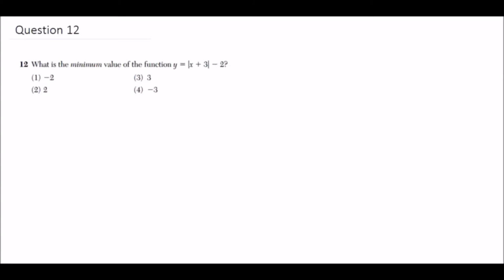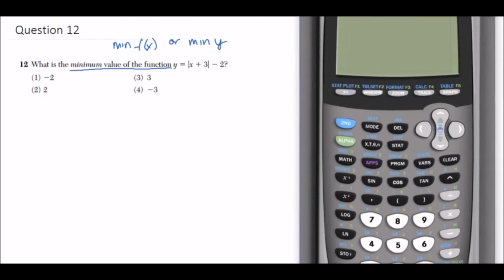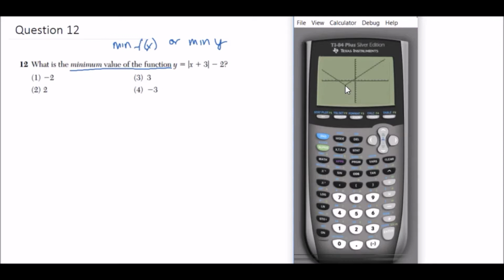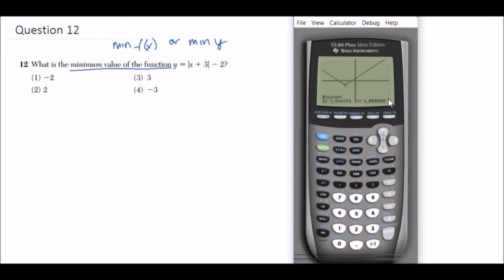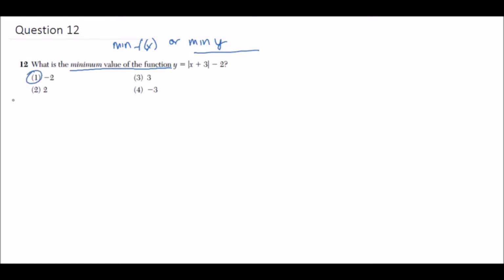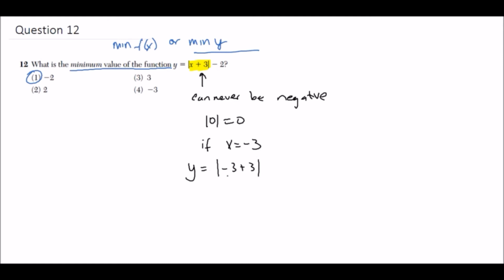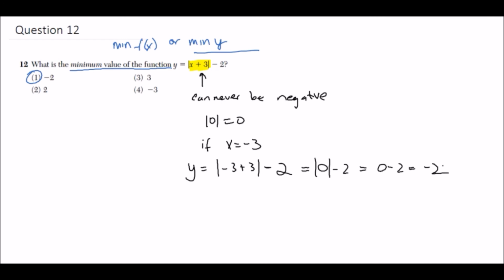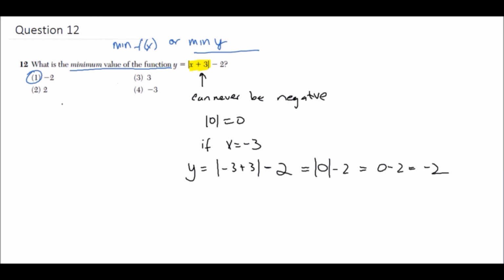Algebra Regents January 2017 Question 12